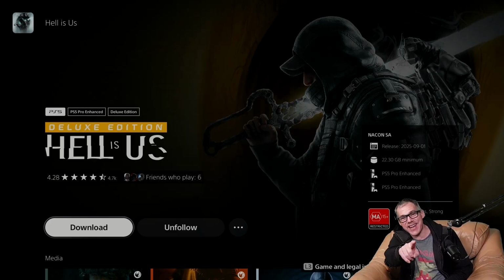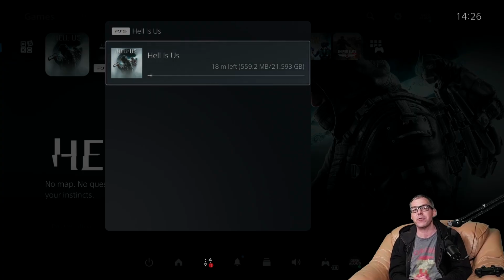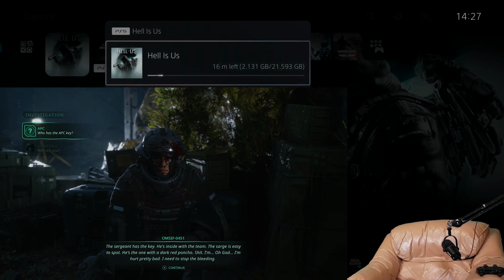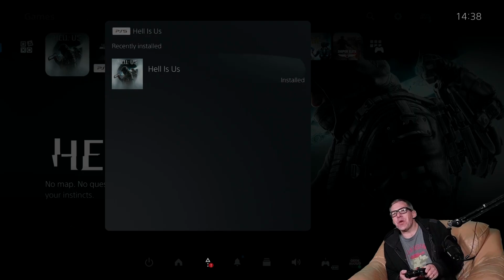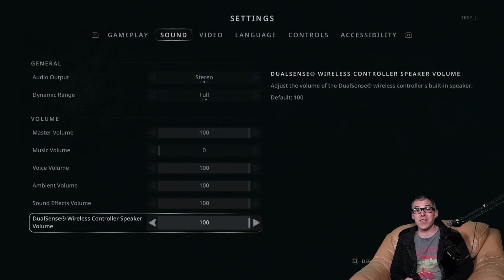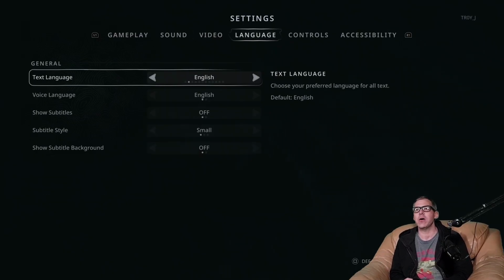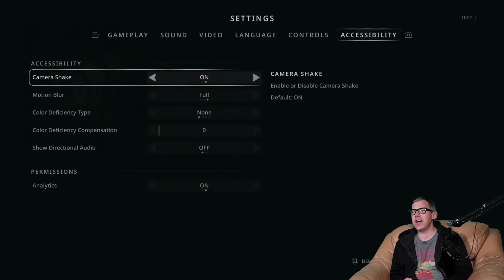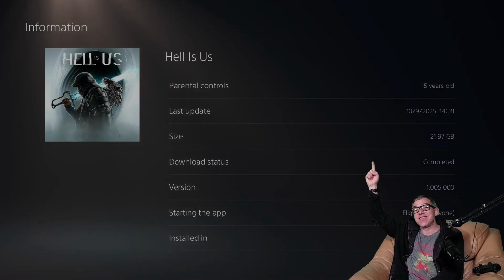Let's Install - Hell Is Us [PlayStation 5]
Geek Aloud's LetsInstall of hellisus by roguefactor on the @PlayStation 5 Pro. This install was from a digital copy of the game. Internet connection speed is 900MB/s down, 40MB/s up.

Hell Is Us is an upcoming action-adventure video game developed by Rogue Factor and published by Nacon. It is set to be released for PlayStation 5, Windows and Xbox Series X/S on September 4, 2025.

Hell Is Us is an action-adventure video game played from a third-person perspective. In the game, the player assumes control of a soldier named Rémi, and fights against supernatural beings named "Hollow Walkers".[1] Players can combat these creatures using a variety of melee weapons such as swords, polearms and axes, with each having their own attack style and speed. Rémi is also equipped with a drone which can be used to distract hostile creatures.[2] Players need to manage both the health and stamina of Rémi. Stamina will gradually regenerate but health will not, though Rémi's maximum stamina at any given moment is limited by his current health level. Fighting in an exhausted state means that the player character attacks more weakly and is more vulnerable.[3]

Hadea was described by the team as a "semi-open world", and the game tasks players to gather clues to find Rémi's parents.[4] The game forgoes features commonly found in other games such as waypoints, quest logs and map markers. Players must listen to Rémi's conversations with non-playable characters in order to find out the locations of their objectives.[5]

A United Nations peacekeeper named Rémi goes absent without leave and ventures into the war-torn country of Hadea to find his parents, only to discover that the region is infested with supernatural beings following a mysterious event named the "Calamity".[6][4]

The game is currently being developed by Rogue Factor, the studio behind Mordheim: City of the Damned. The project was led by Jonathan Jacques-Belletete, the art director for Deus Ex: Human Revolution and its sequel, Deus Ex: Mankind Divided.[7] According to Jacques-Belletête, the game was inspired by the 2018 film Annihilation, and the Southern Reach Trilogy by Jeff VanderMeer.[5] The game adopted a minimalistic head-up display as the studio was influenced by games released in the 1990s and wanted to create an immersive experience in which players receive information in an "organic" way.[8] Jacques-Belletete compared the combat system to those commonly found in hack and slash games, one that is neither overly easy nor hard.[9]

Hell Is Us was first announced by publisher Nacon in April 2022, and was scheduled to be released in 2023.[10] The game resurfaced in September 2024 during Sony's State of Play livestream event, and is scheduled to be released on September 4, 2025 for PlayStation 5, Windows and Xbox Series X/S.